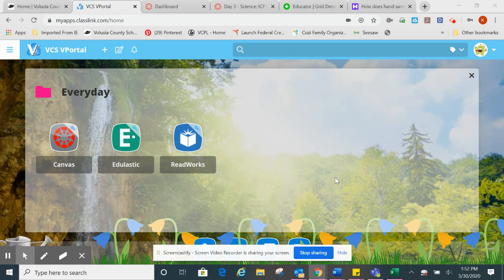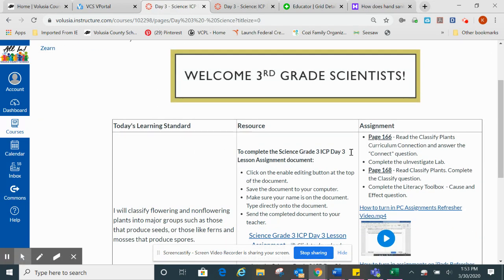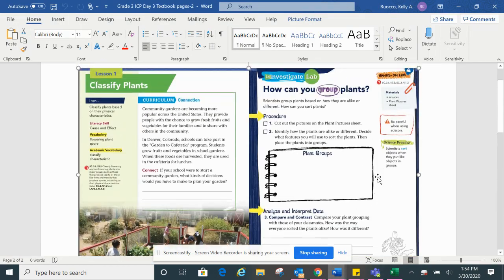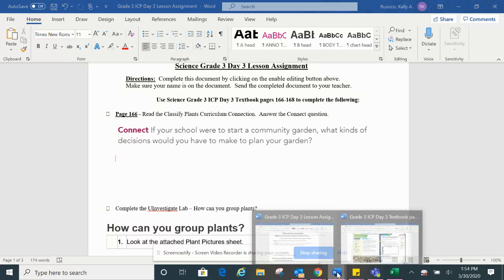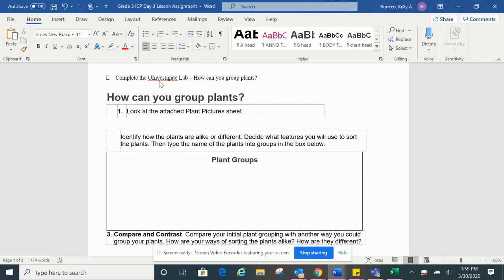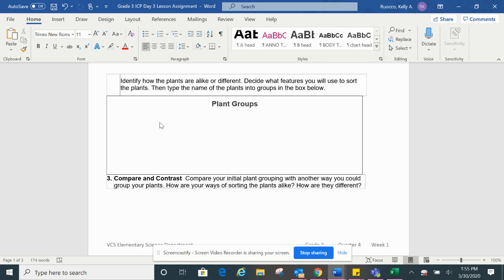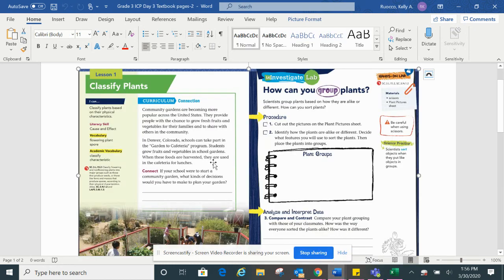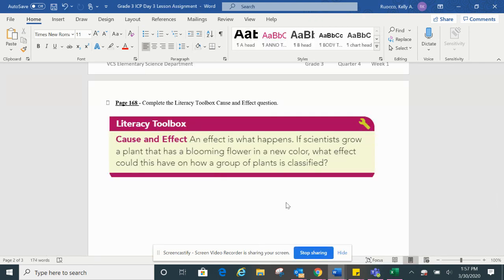Untitled: Mar 30, 2020 1:57 PM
First Day Science